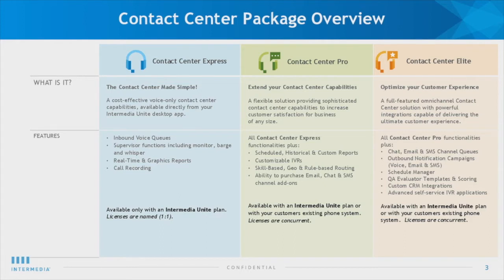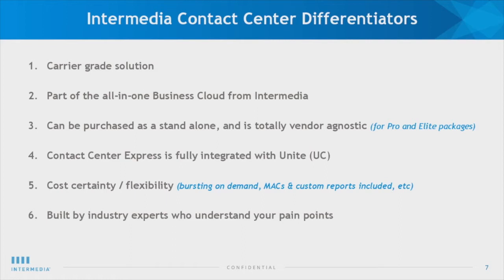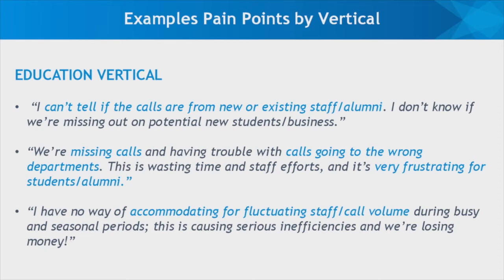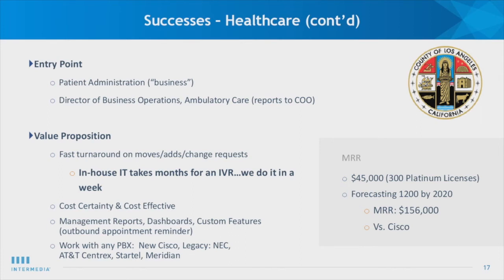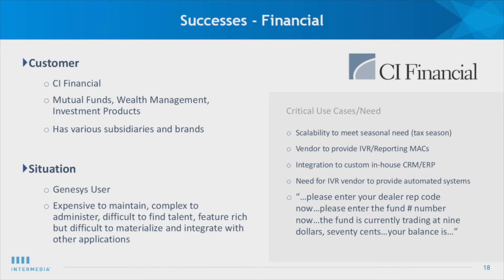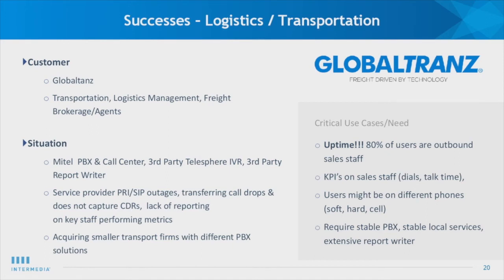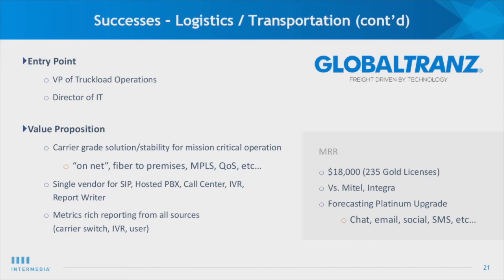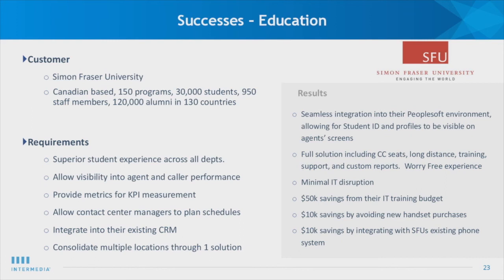Intermedia Webinar - CCaaS Training: Vertical Positioning and Success Cases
Our CCaaS prospecting and training experts show you how to identify and win new business opportunities with Intermedia Contact Center.